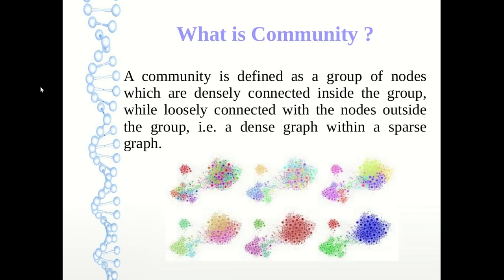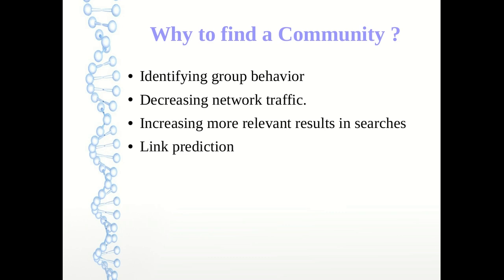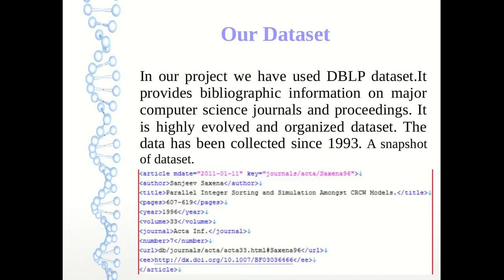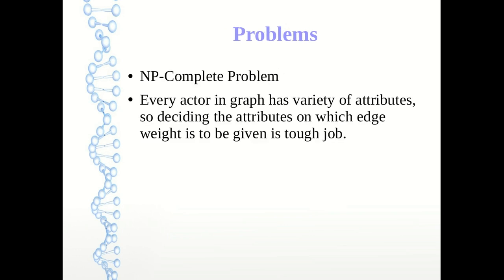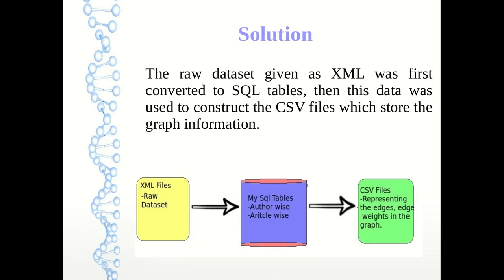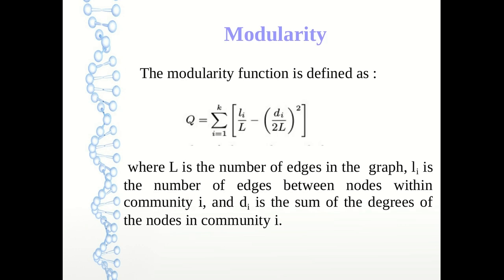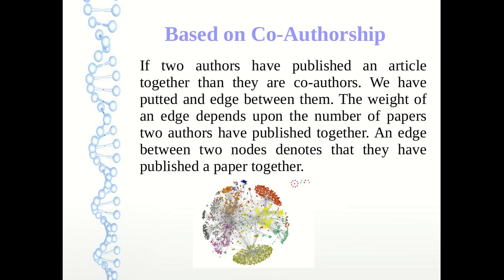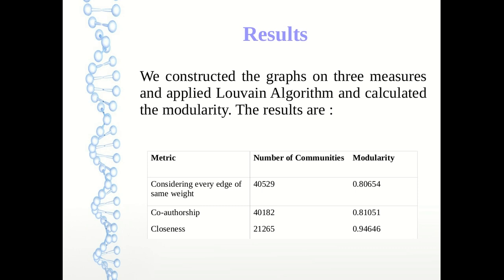Community Detection on DBLP